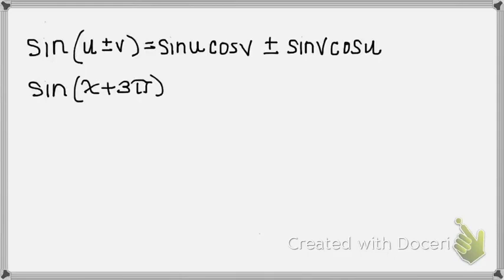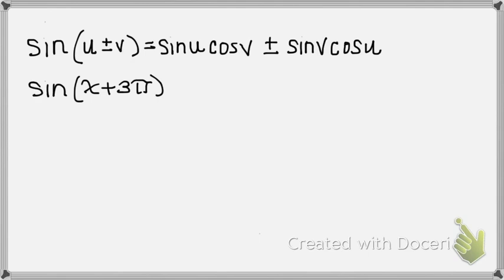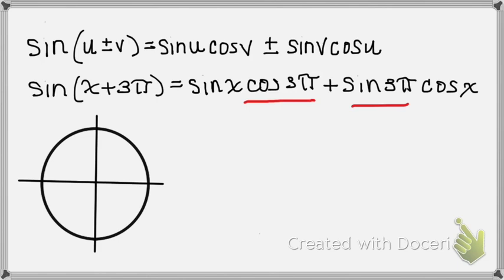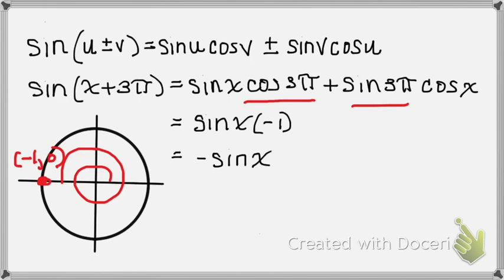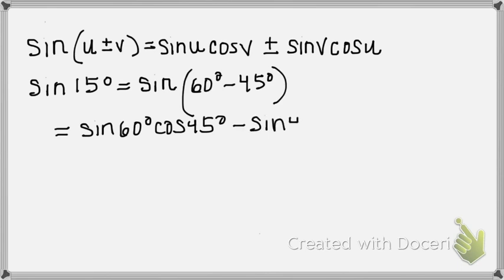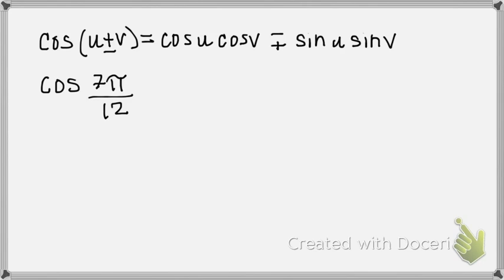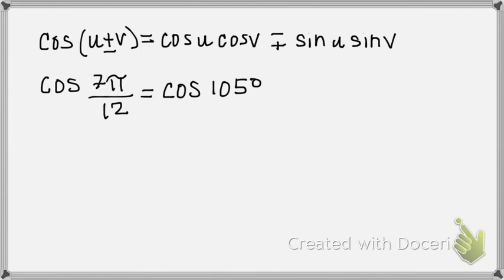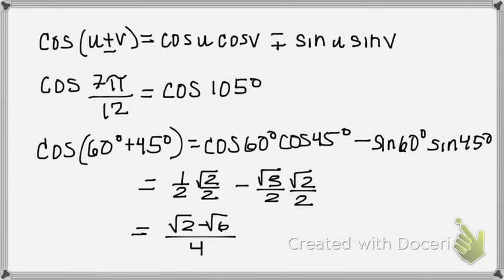Sum Difference Formulas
5.4 Honors Precalculus Mr. Manley